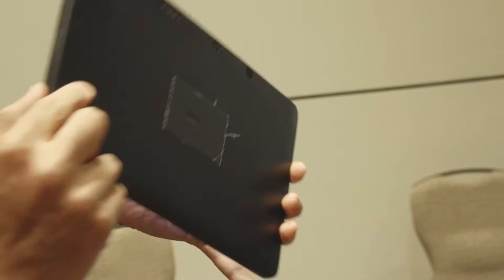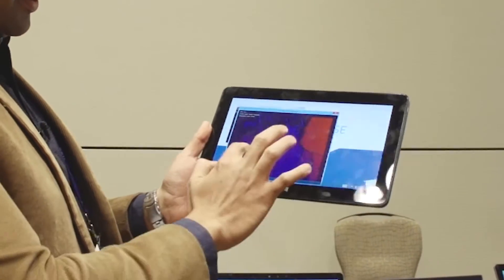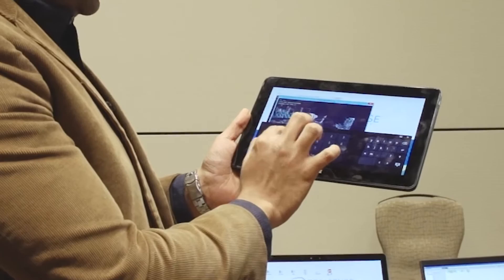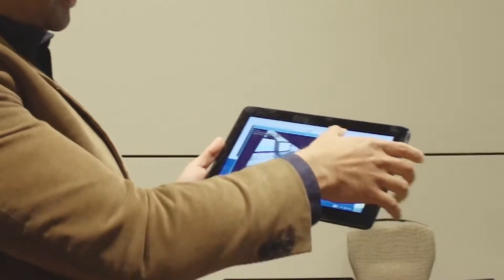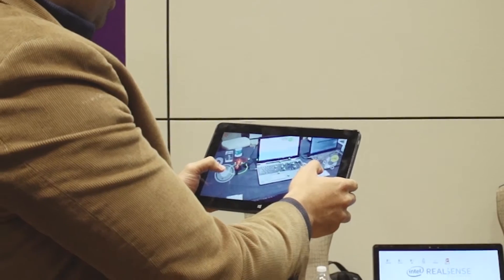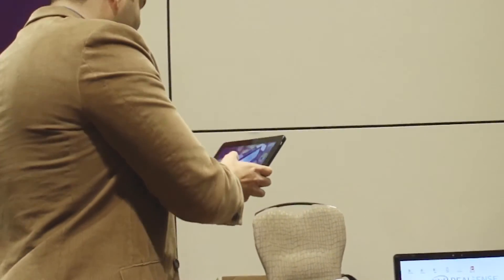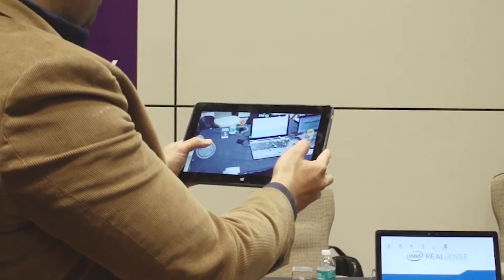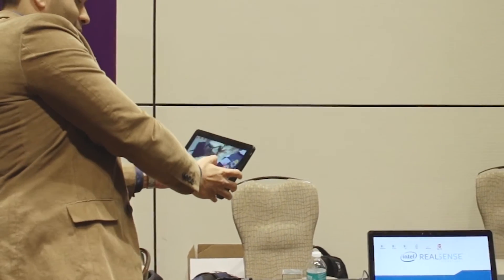Intel Demonstrations of Real-Time 3D Scene Creation and Other Vision Applications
Amol Borkar, an engineer in the RealSense team at Intel, demonstrates the company's latest embedded vision technologies and products at the May 2015 Embedded Vision Summit. Specifically, Borkar demonstrates real-time 3D game scene generation and other applications that harness a tablet computer's front and rear RealSense camera subsystems.